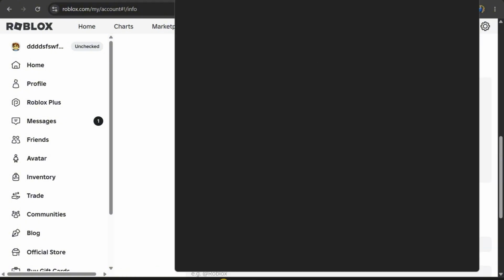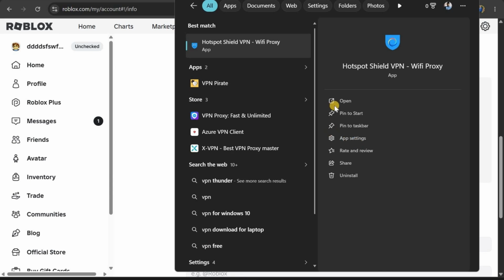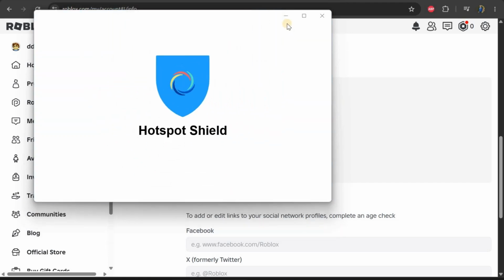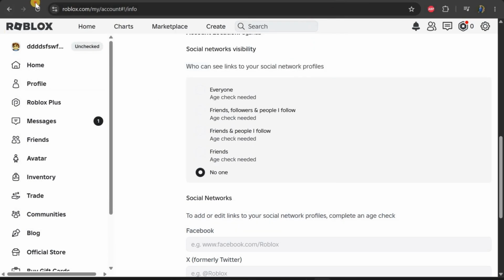How To Fix Chat Is Restricted In Your Region On Roblox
Learn How To Fix Chat Is Restricted In Your Region On Roblox